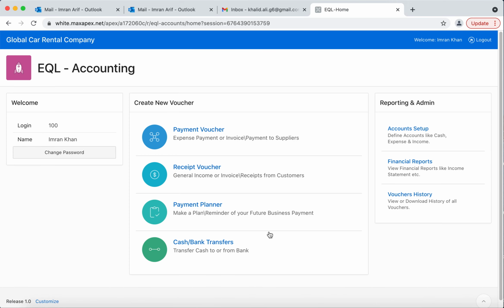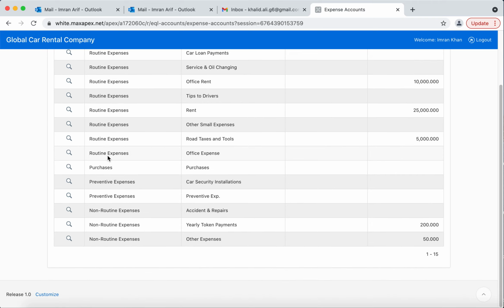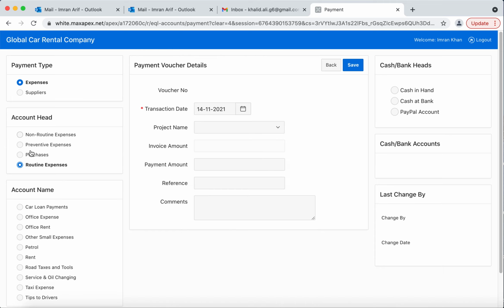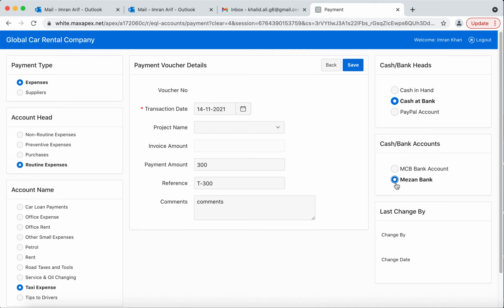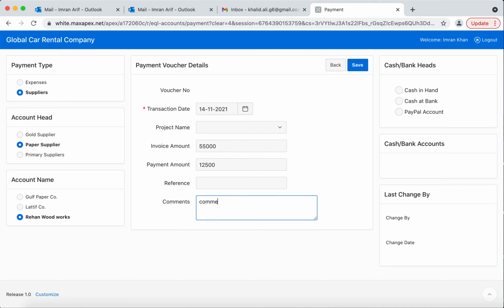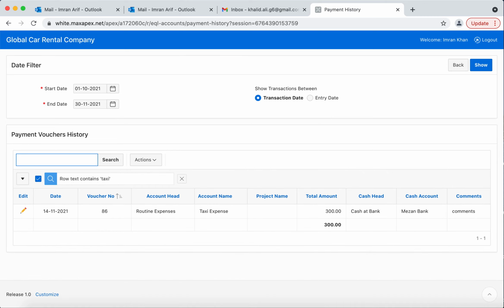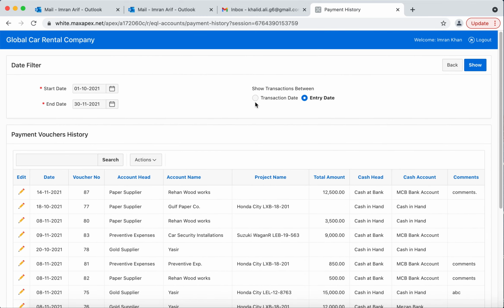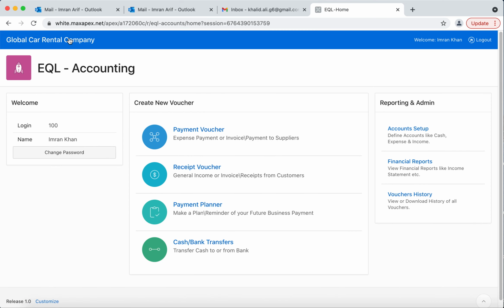Business Accounting Software - English Demo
Online Business Accounting Software is available. it is very easy and simple to use. it is mobile friendly software and needs no Installation or maintenance.
Ideal to be used by small and medium size companies.
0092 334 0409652